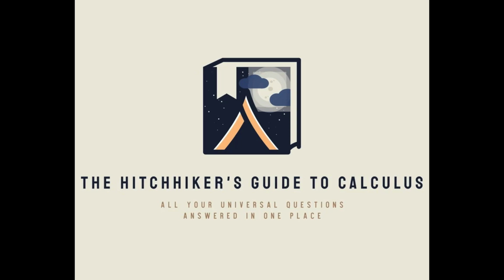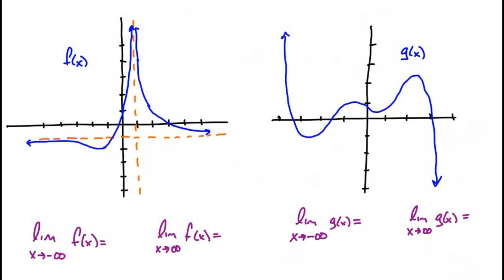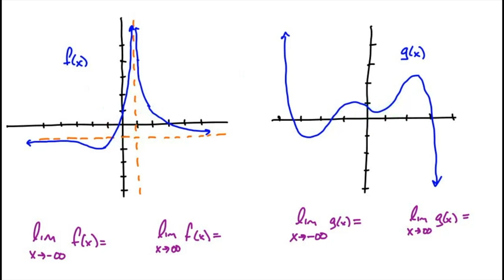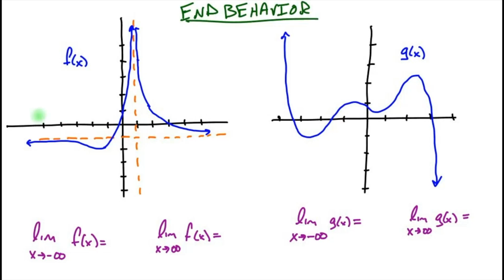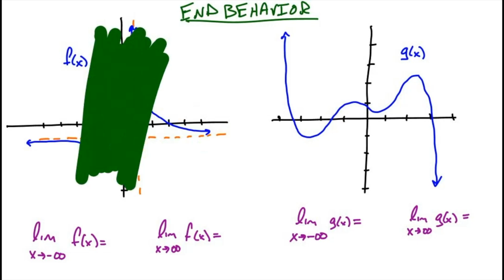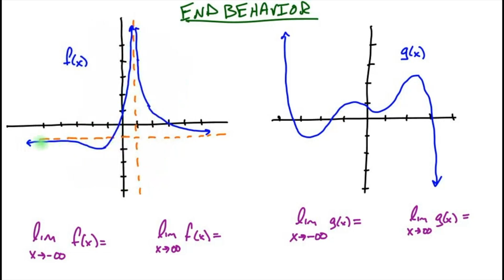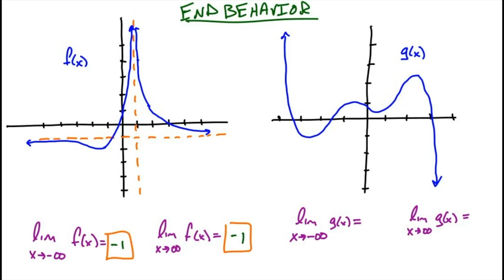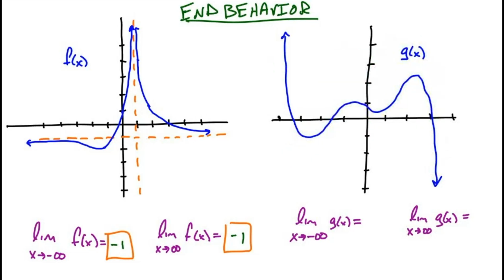Hitchhiker's Guide to Calculus: Limits at Infinity Graphs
Master Calculus with these tips for finding limits at infinity from a graph!